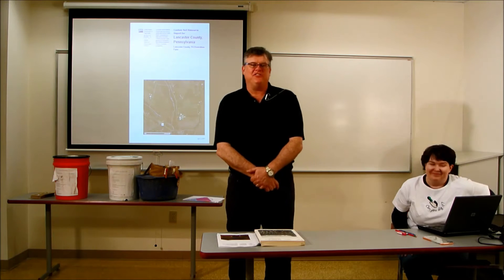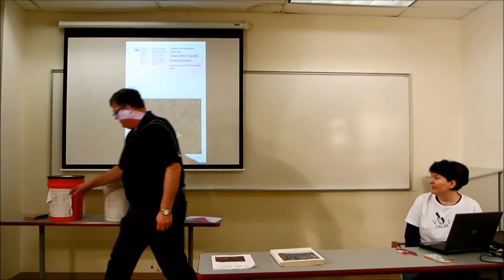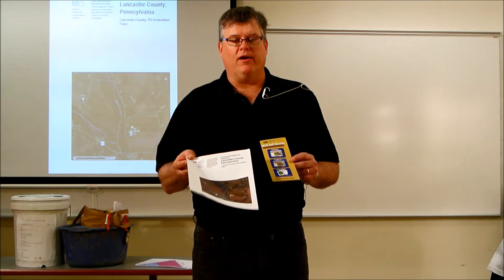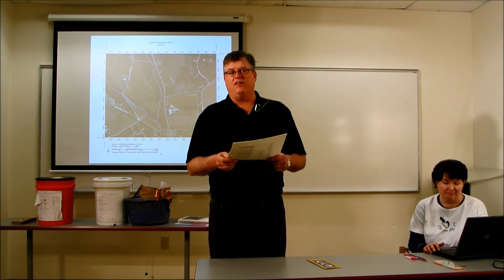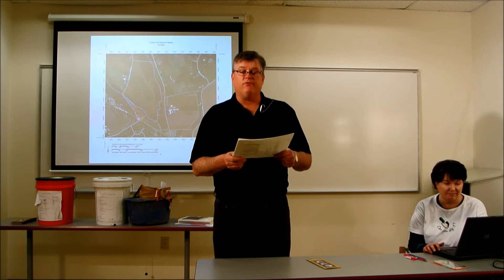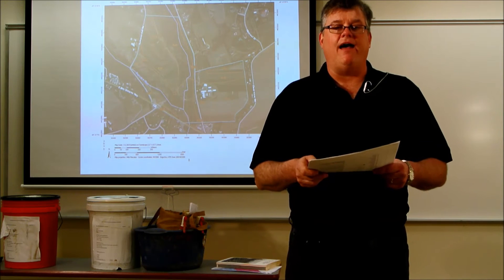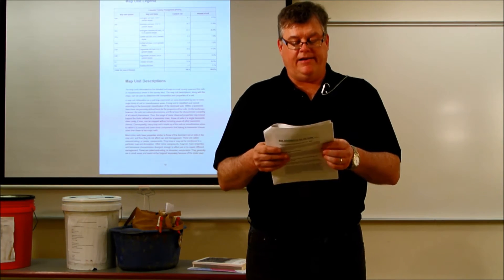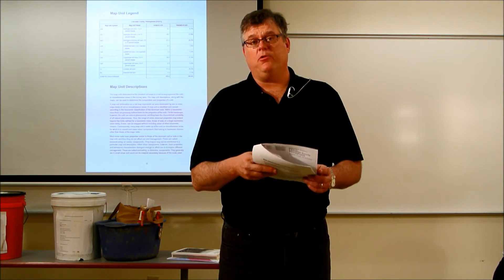Pennsylvania Envirothon Soils Session 2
Pennsylvania Envirothon soils lesson tutorial with John Chibirka from USDA Natural Resources Conservation Service in cooperation with Lancaster County Conservation District.